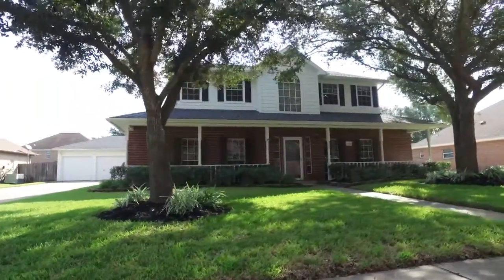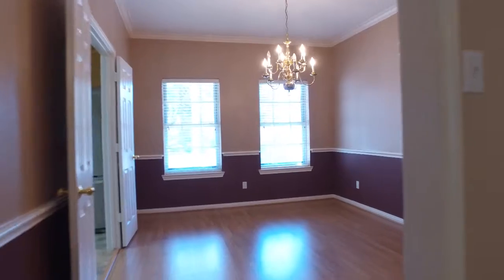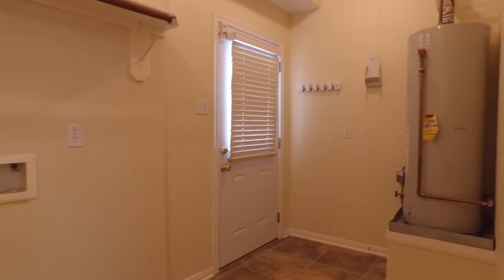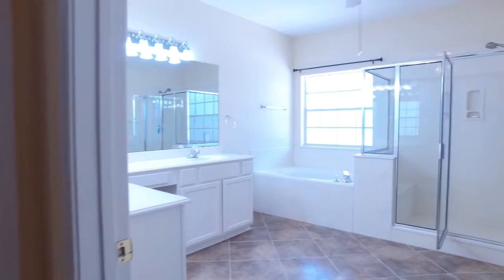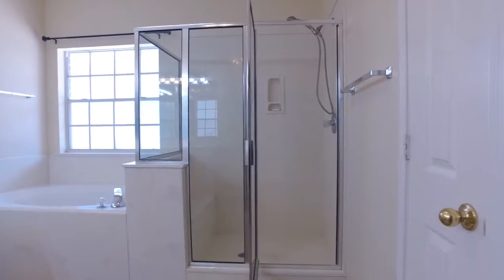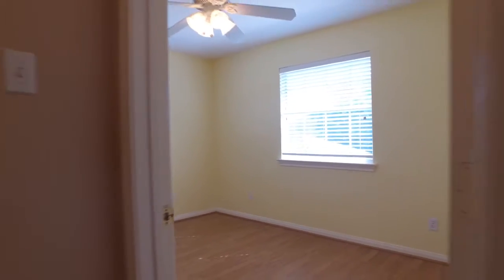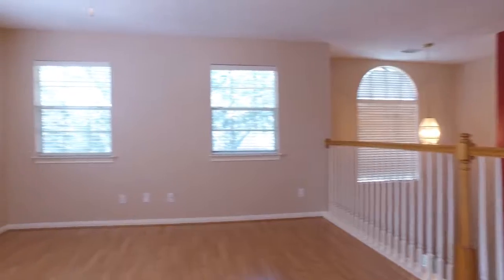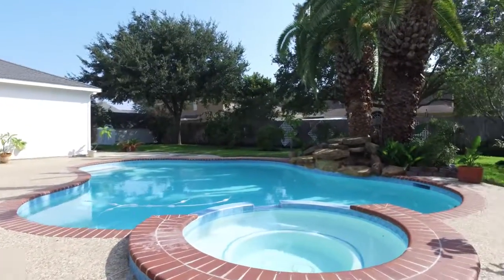3234 Pintail St, Katy, TX 77493 With Voice Over